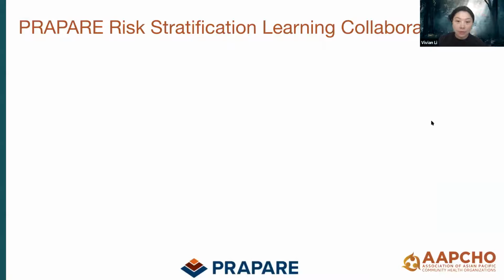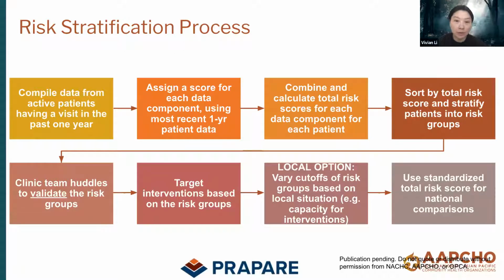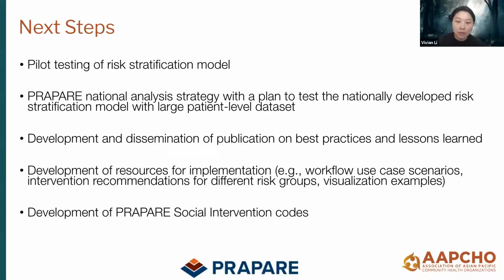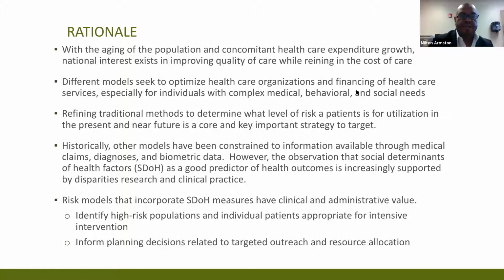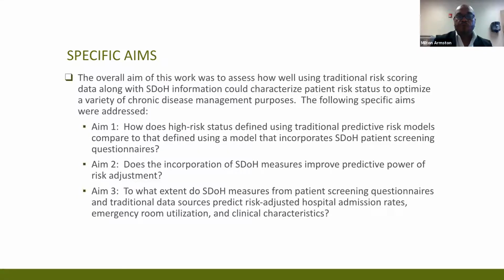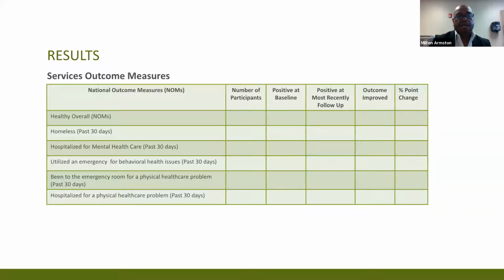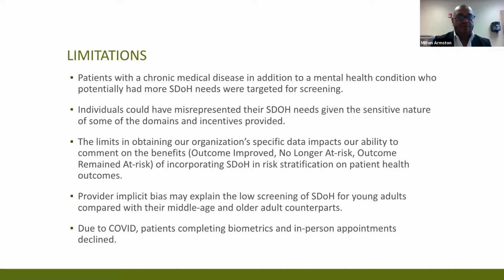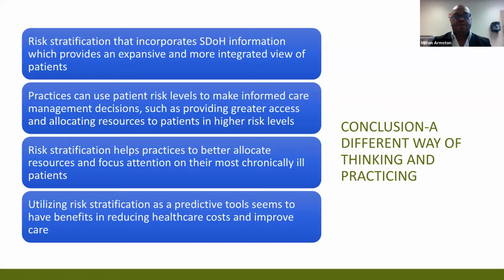Incorporating SDOH Data into Risk Stratification Models to Improve Health Equity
AAPCHO hosted the “Incorporating Social Determinants of Health (SDOH) Data into Risk Stratification Models to Improve Health Equity” Webinar.